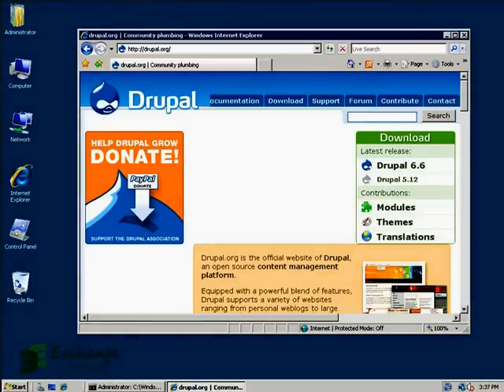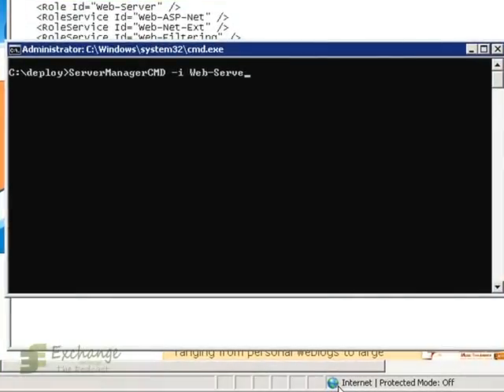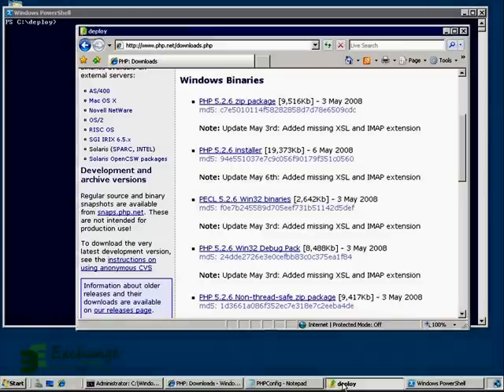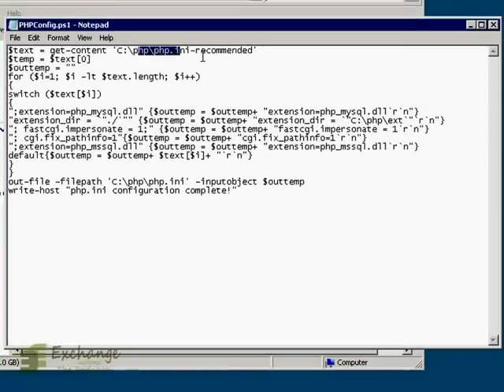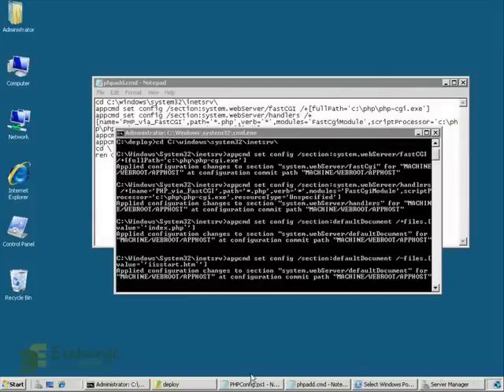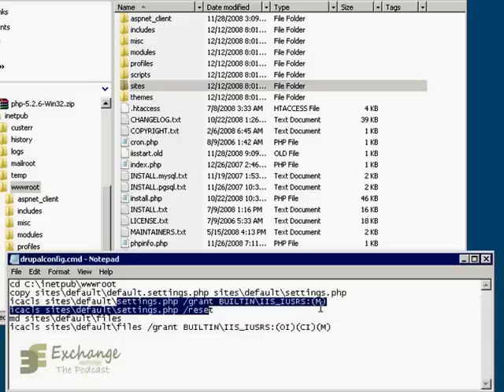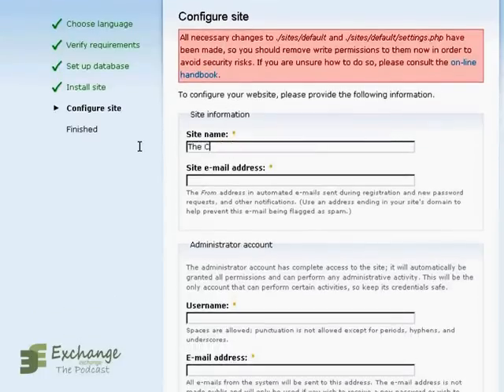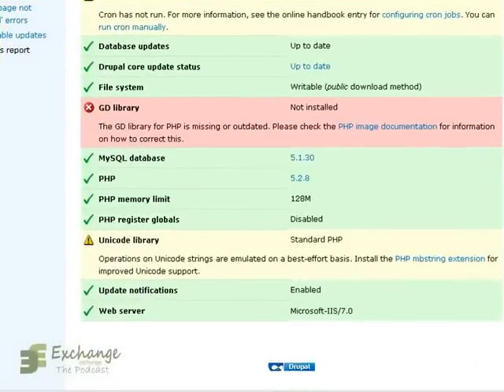Installing PHP, MySQL, and Drupal on Windows Server 2008 with IIS 7.0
If you are looking for updated guidance on installing PHP on Windows go

This screencast shows how to manually install Drupal on a Windows Server 2008 computer on IIS 7.

At the time I recorded this, it took a little work to do this installation. Since then this has been automated using the Web Platform Installer. You can also use WebMatrix to manage your Drupal and Wordpress sites. You can find more information about WebPI